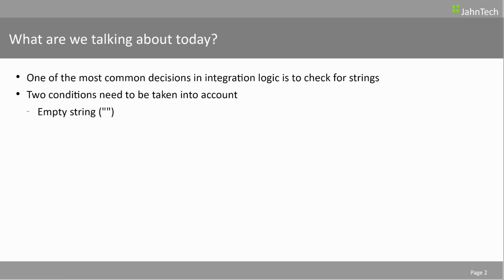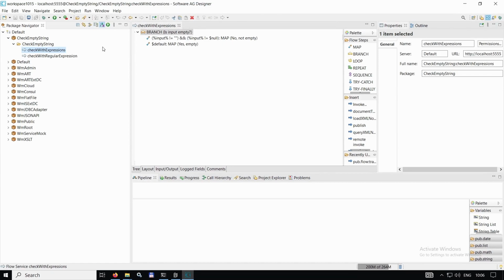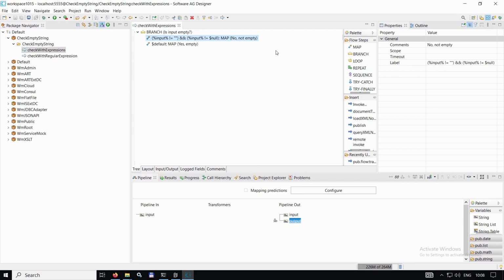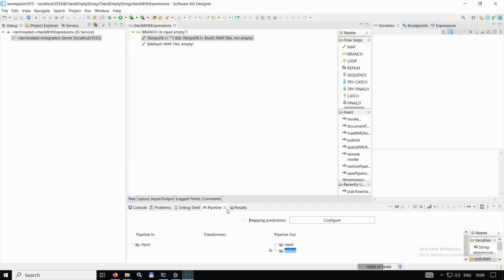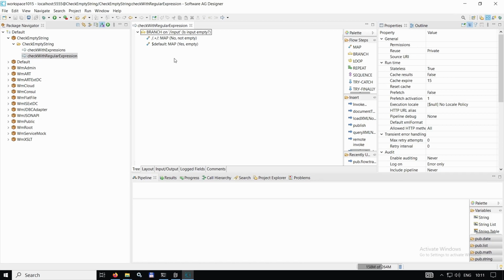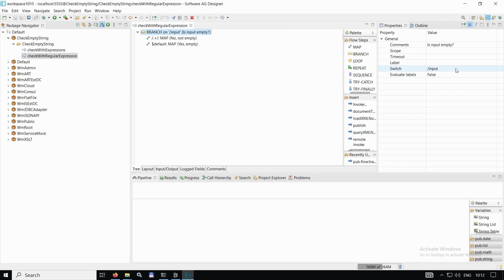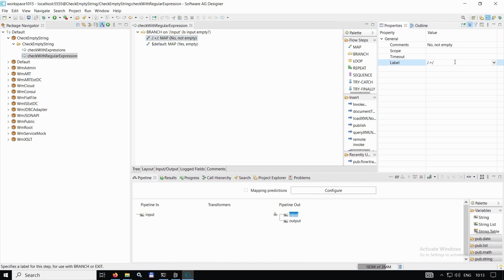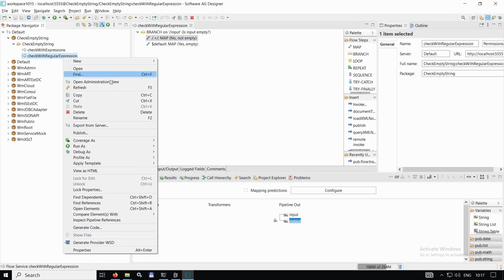Check for Empty Strings in Flow Services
One of the most common tasks in integration logic is to check for empty fields in data. Here is an easy approach to do this in Flow Services

00:00 - Intro
00:05 - What are we talking about today?
00:39 - Demo